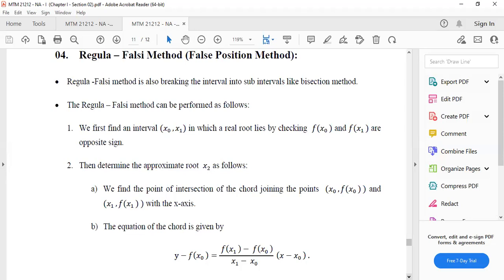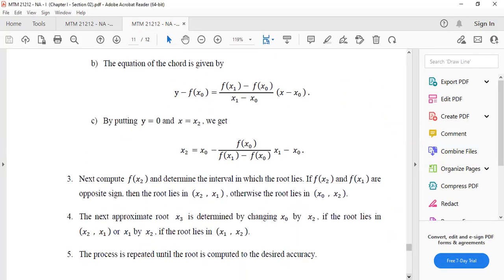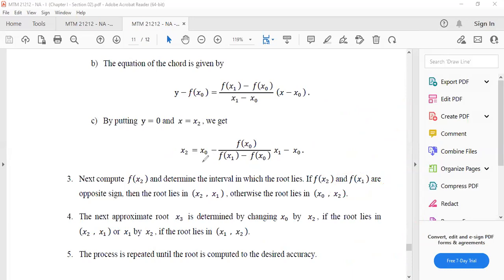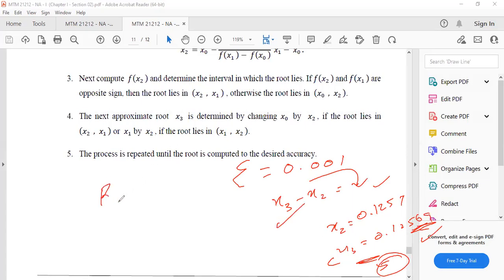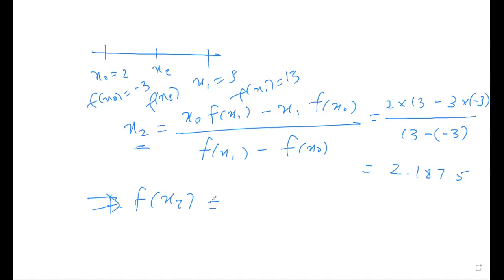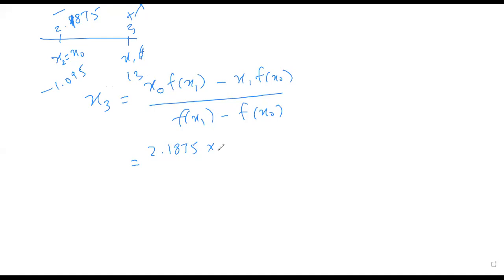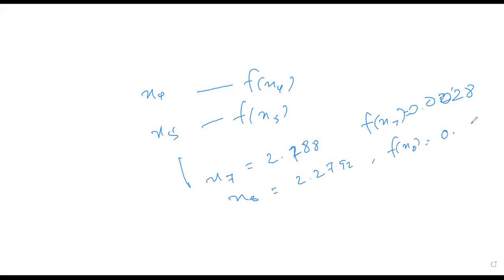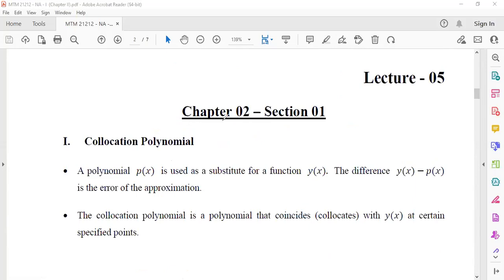NA - I - Lec 05 (1)